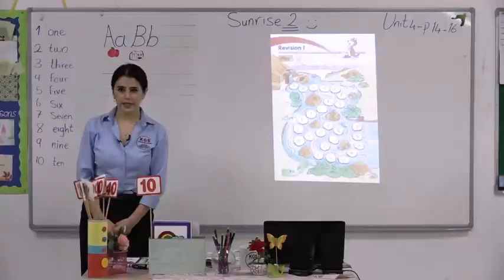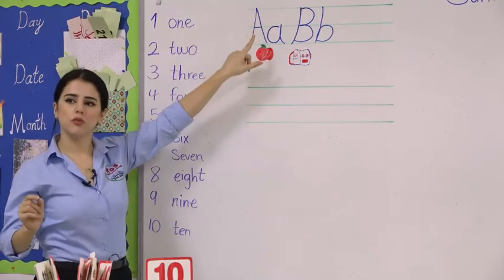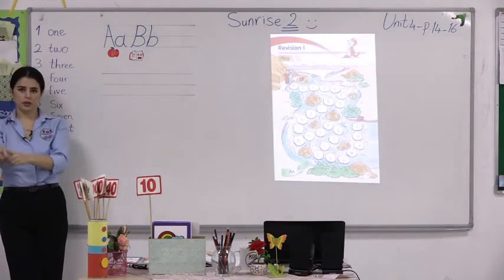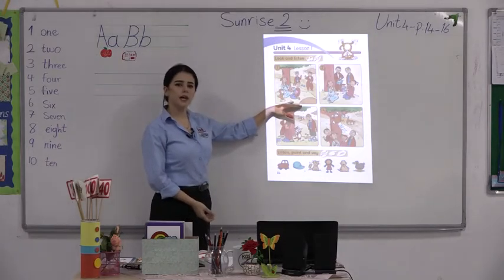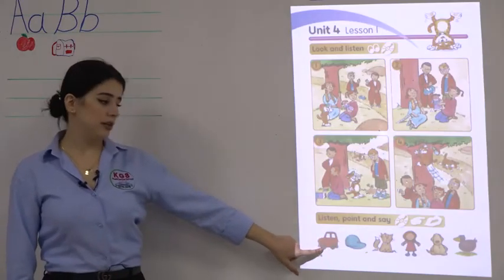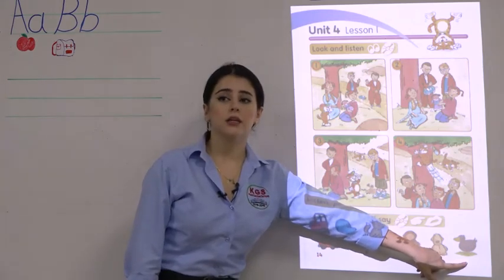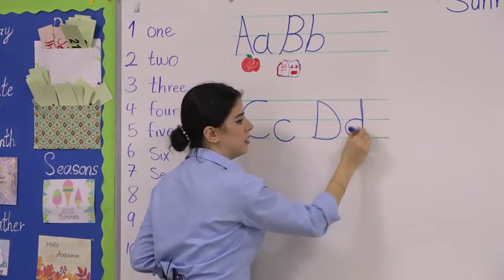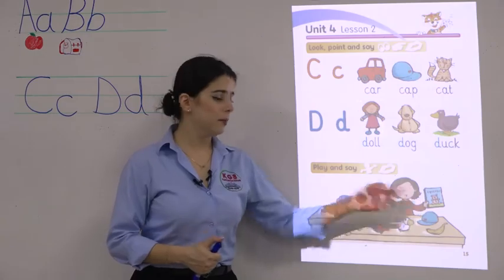sunrise 2 unit 4 ئینگلیزی پۆلی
ئینگلیزی پۆلی 2 unit 4